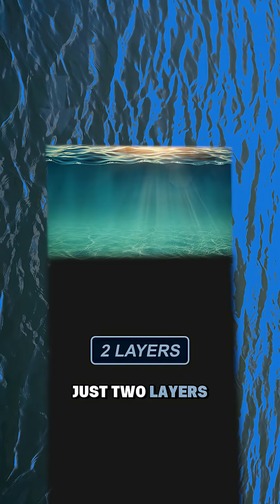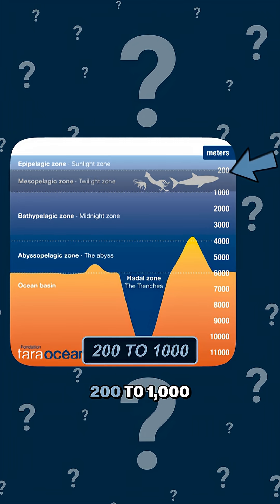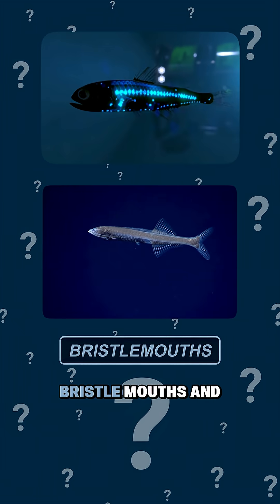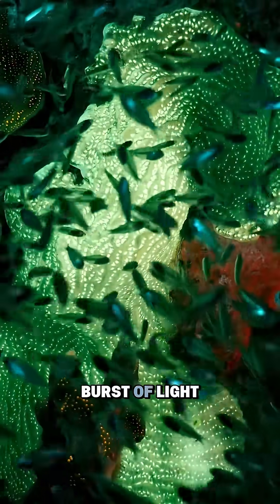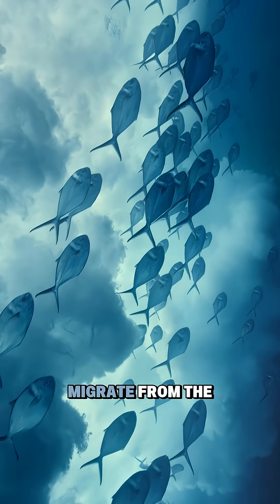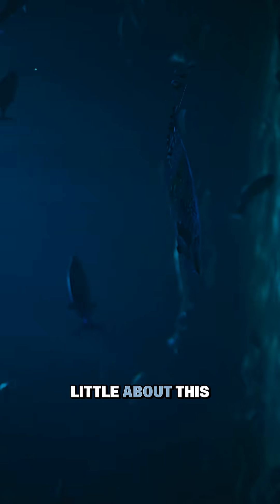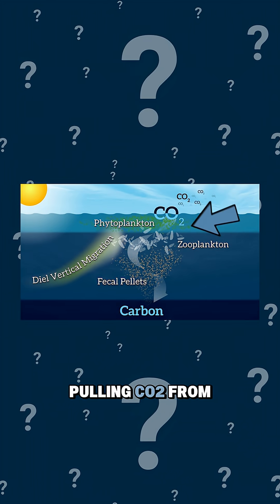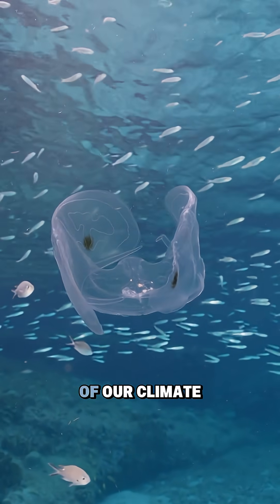The Ocean’s Twilight Zone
There’s a hidden ocean layer where sunlight fades, strange creatures glow, and science barely understands it.